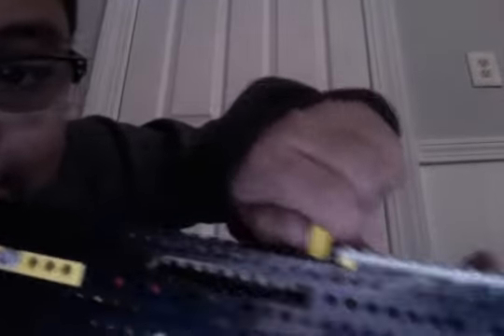new lego technic famas